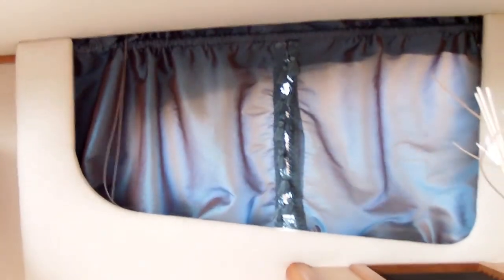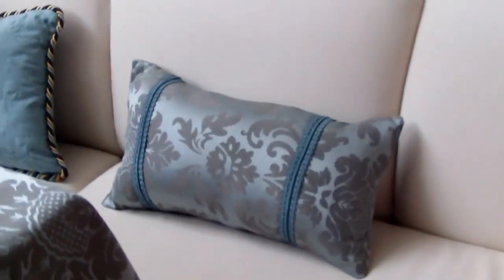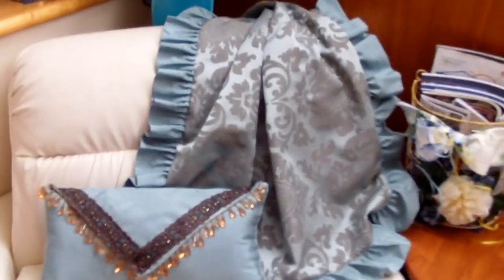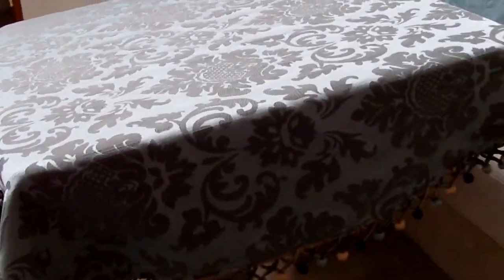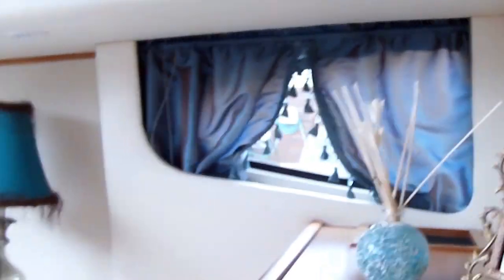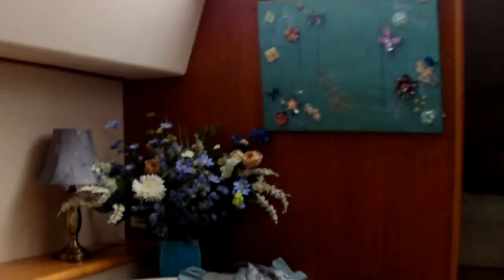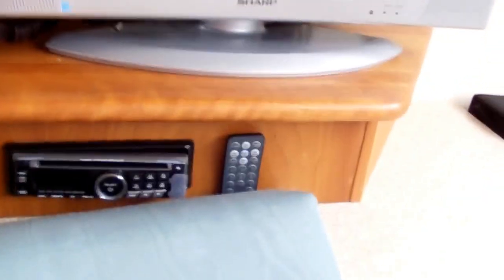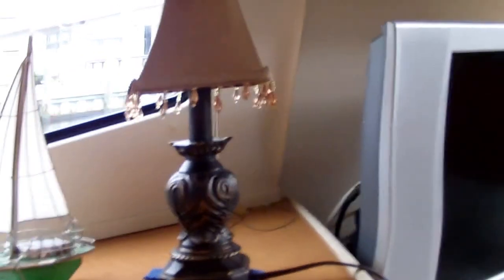Silverton 330 Sportbridge Redecorating Cabin Interior.MOV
Reupholstering Interior of the boat, reupholstering the bed rim on boat.